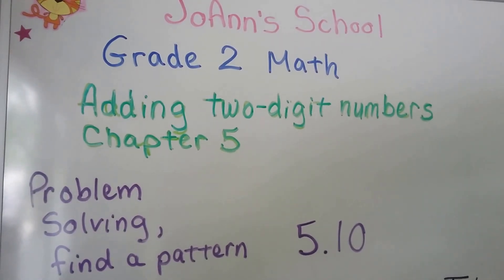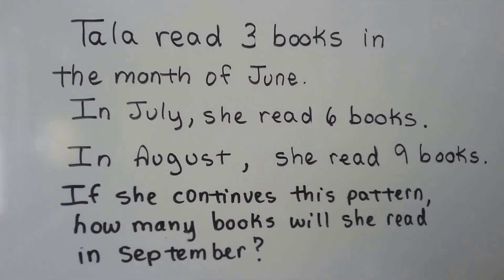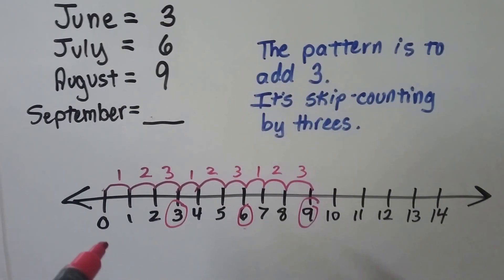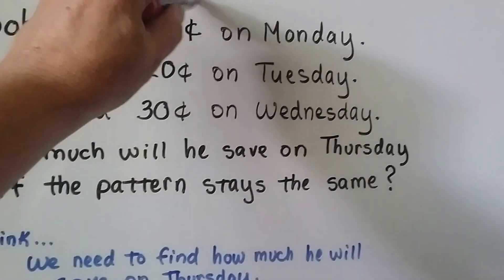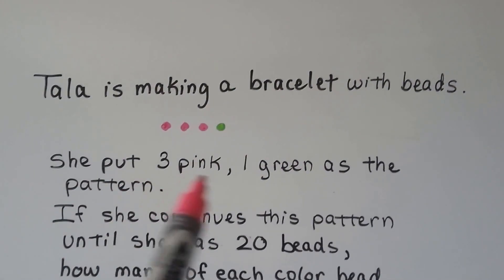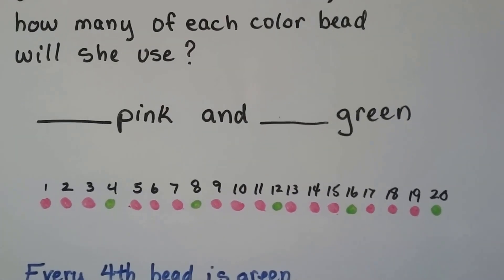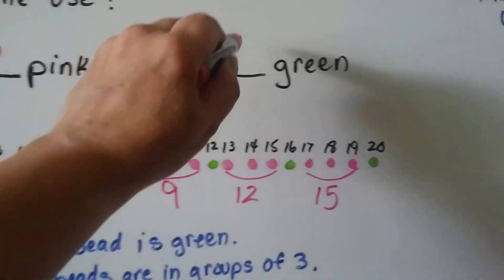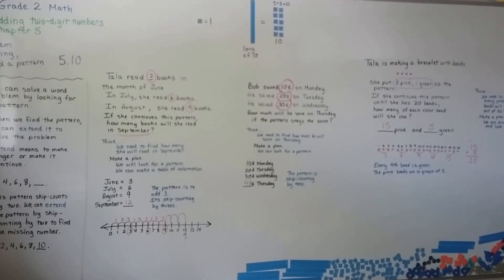Grade 2 Math 5.10, Problem Solving, Find a pattern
How to solve a word problem by looking for a pattern. Three examples. Page 151 in the Silver Burdett Grade 2 textbook.